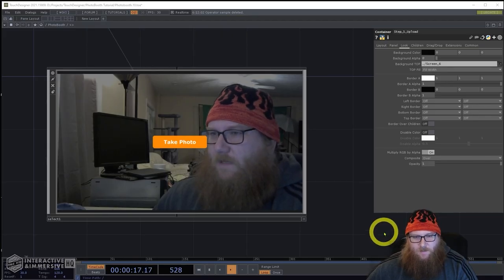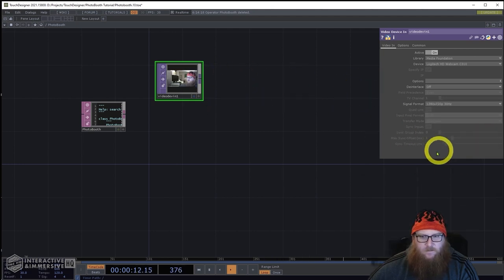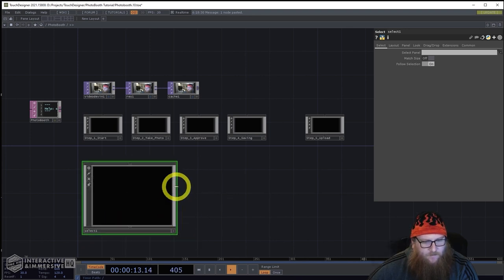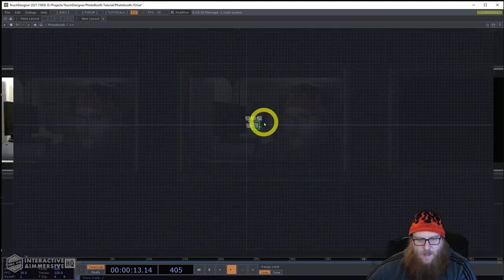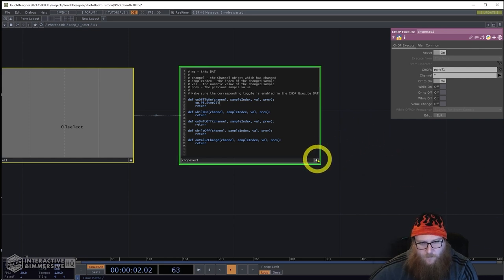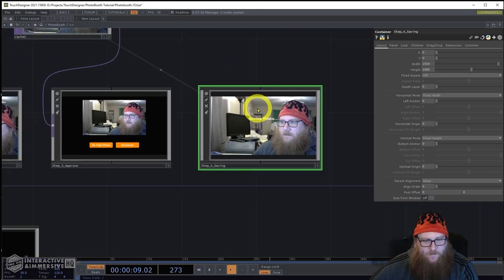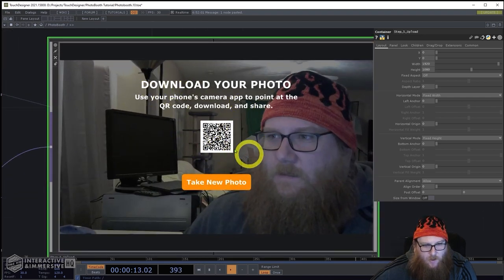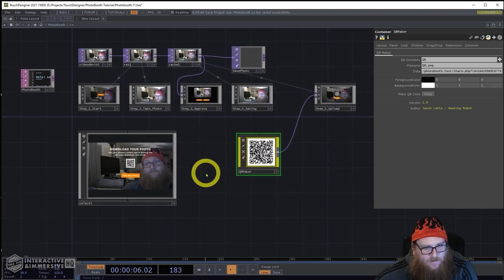QR Code Photobooth in TouchDesigner - Tutorial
Photobooths are classic and time-tested experiences that clients of all sizes love. Even though they're so popular, they can involve a lot of tricky mechanics when it comes to managing the photos and getting them to users or web servers for distribution. In this guest post, Jason from Amazing Robot And Sons goes through the process of building a fully functional QR-based photobooth application in TouchDesigner that can also communicate with a web server to distribute the photos that are taken!